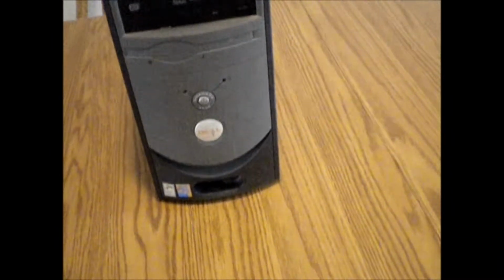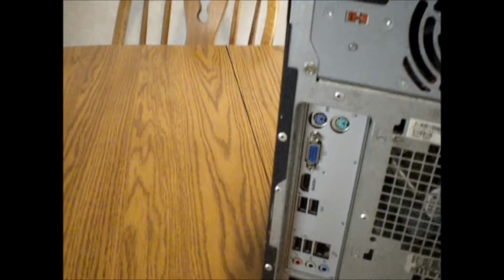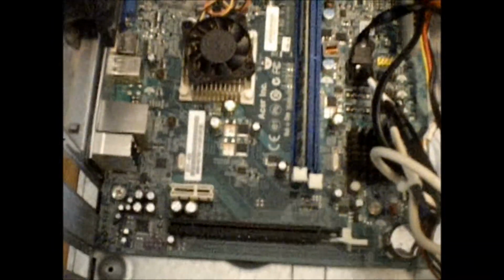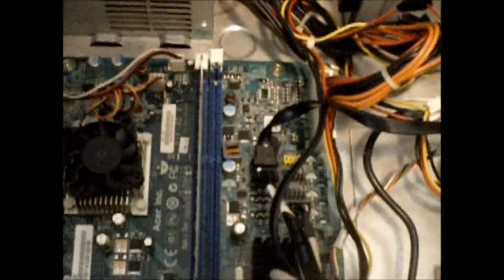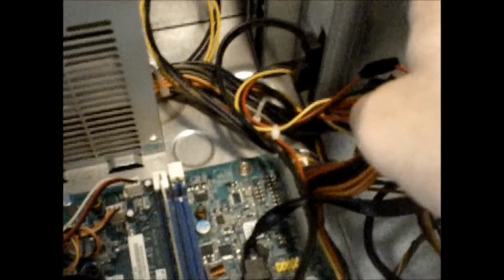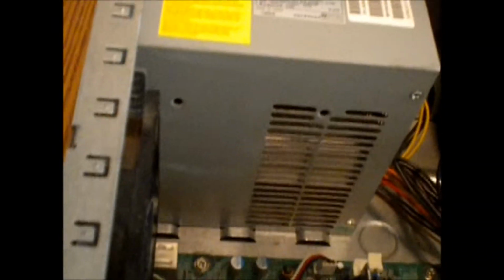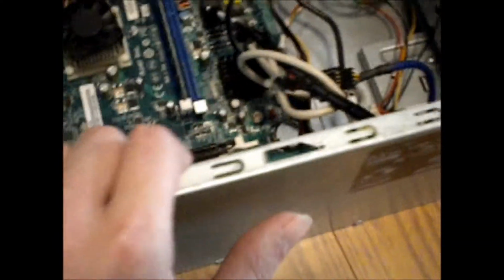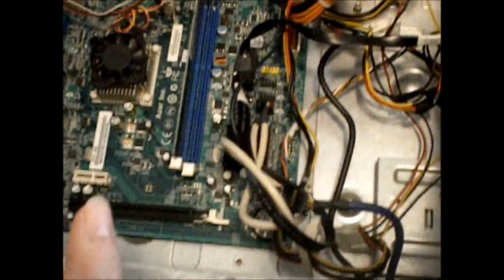Dell Dimension 4600.....Or is it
Just wanted to show this machines new life